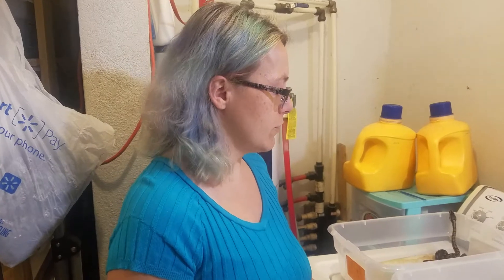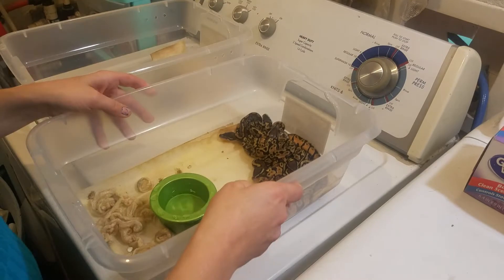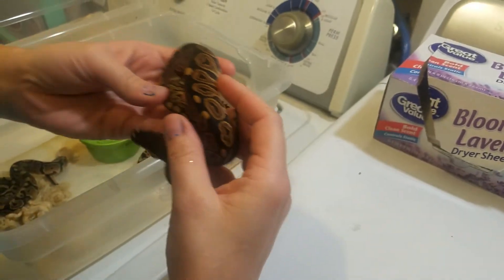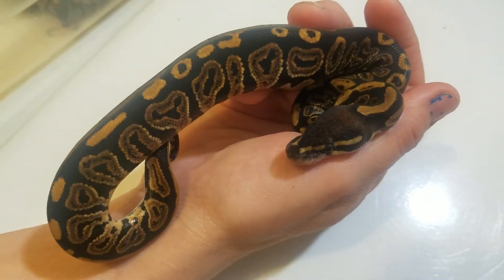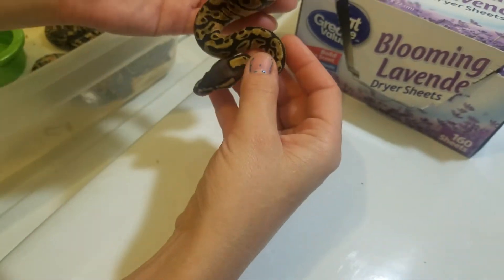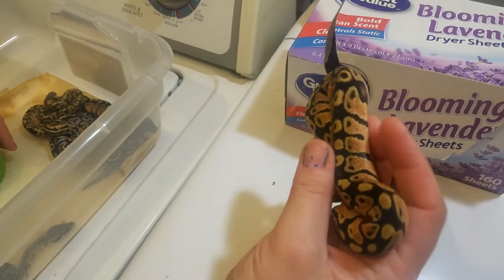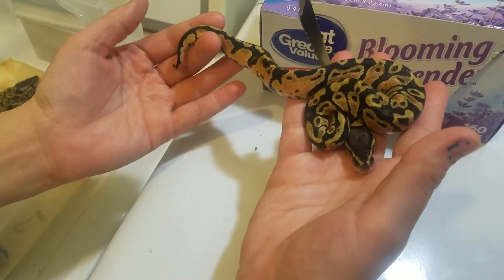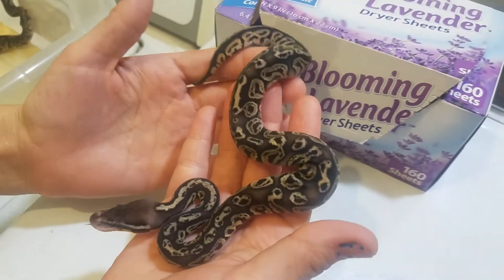Ball Python after shed update for clutches #4 and #5 of 2018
This is the update video for clutches #4 and #5.